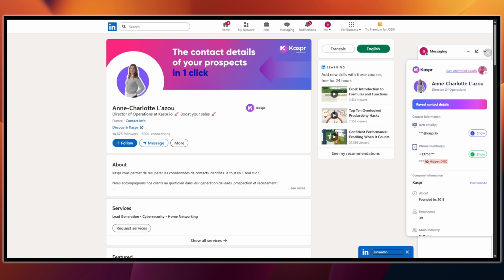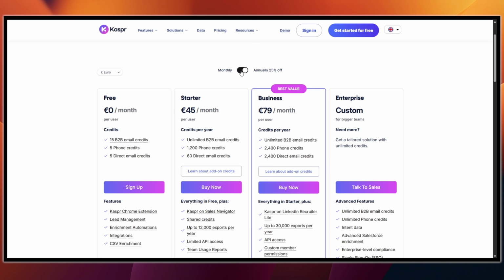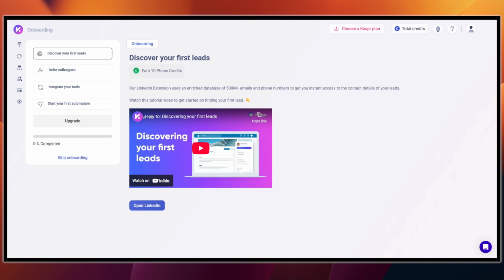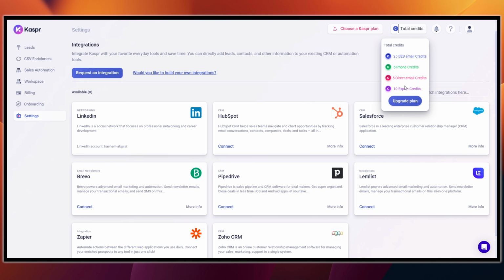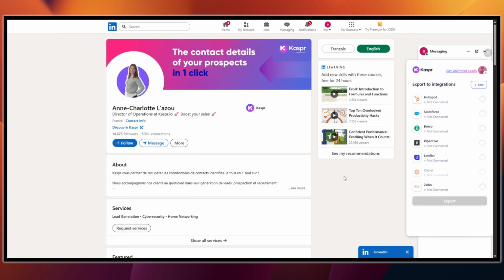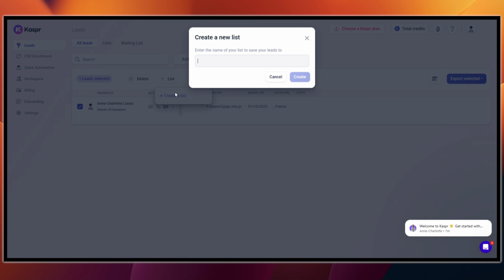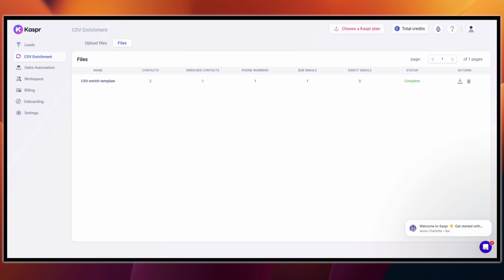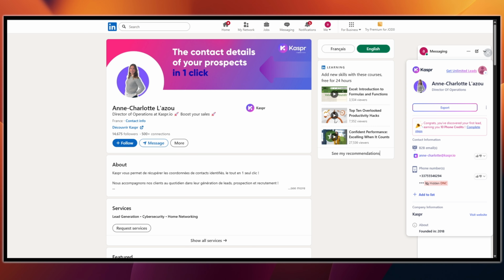Kaspr Tutorial (2026) | Find Verified Emails & Leads in Seconds!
In this video, I’ll show you how to use Kaspr step by step.

We’ll go step by step through how to set up your Kaspr account, find verified emails and phone numbers, and automate lead generation directly from LinkedIn. By the end of this video, you’ll know exactly how to use Kaspr to boost your sales outreach and save hours on prospecting.